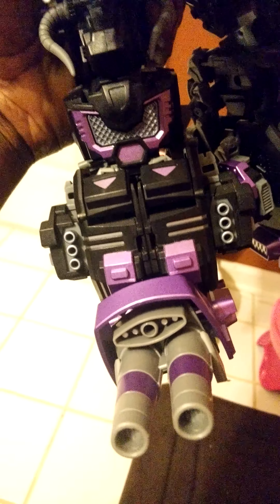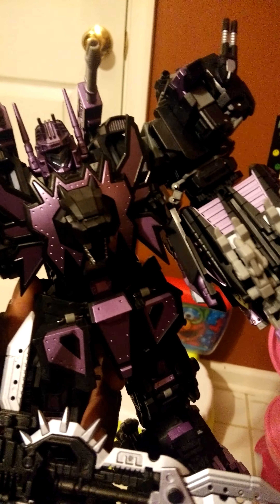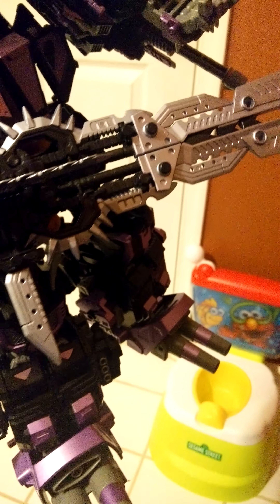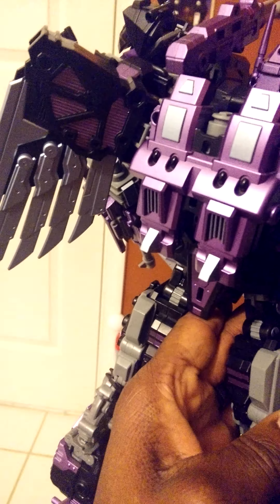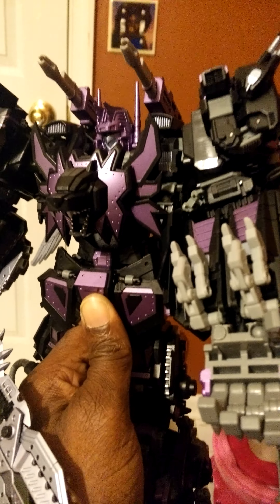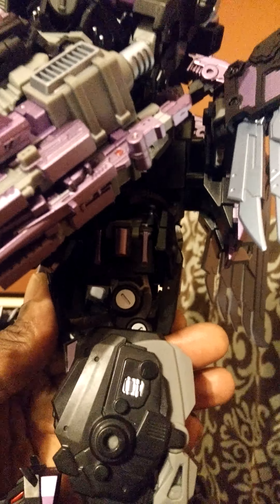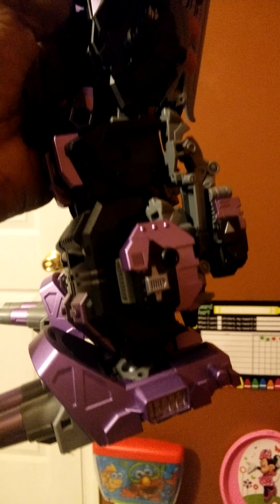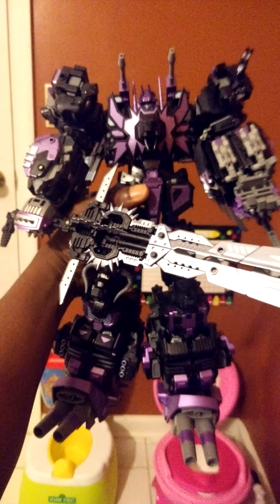Mastermind Creations' Nero Rex Detail In 4K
A detailed look @ Mastermind Creations' repaint of their phenomenal Feral Rex figure.

My current favorite combiner!